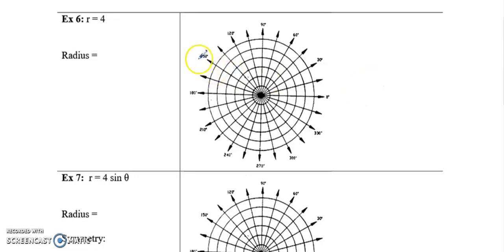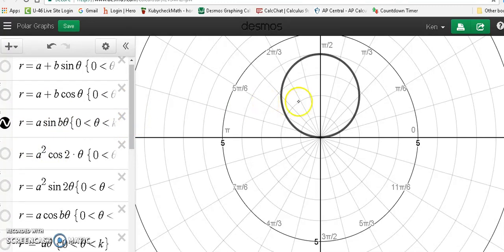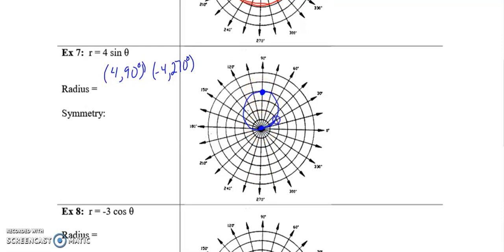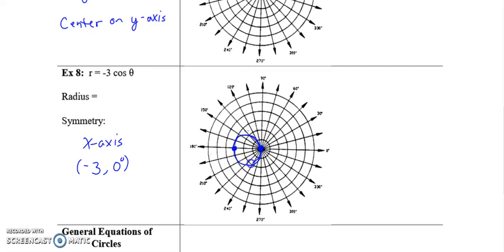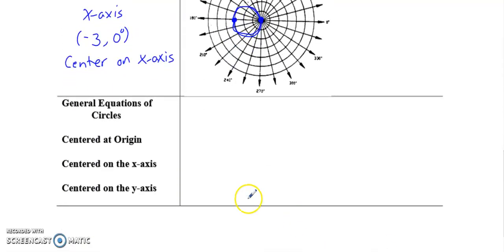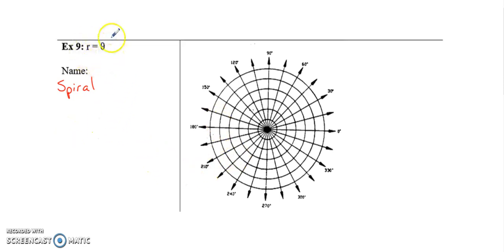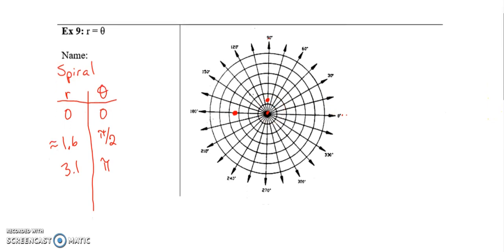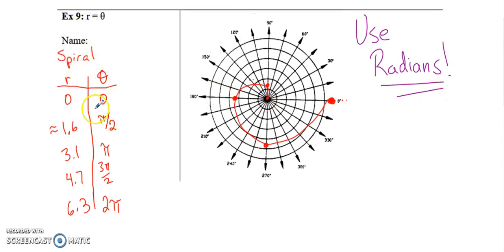circles and spirals